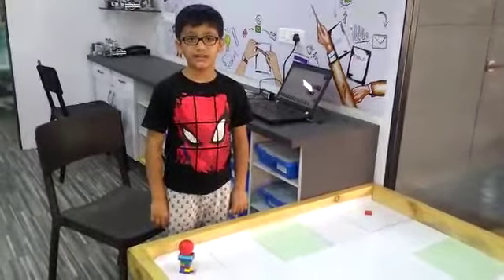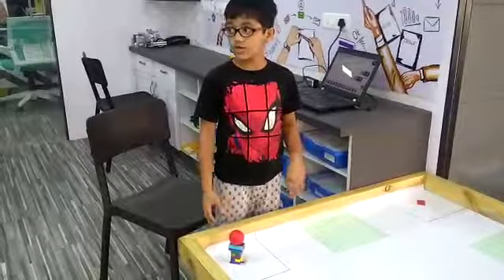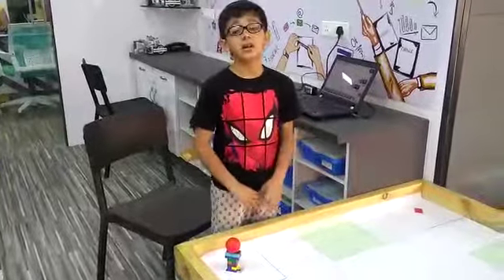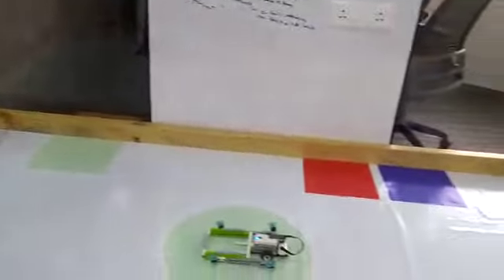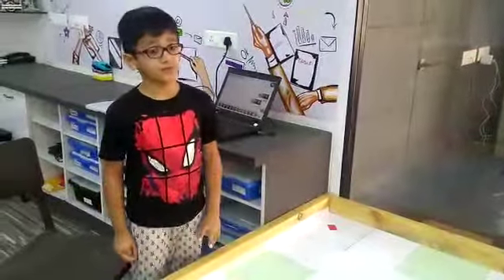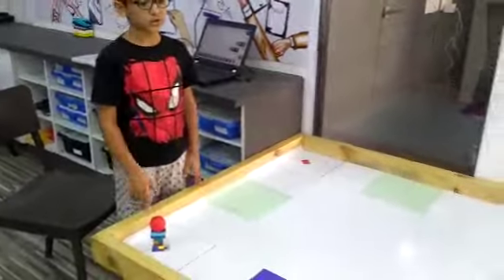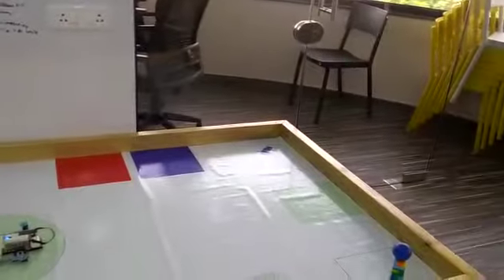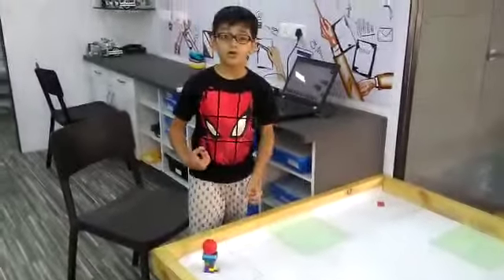Lego Summer camp 2019 Challenge - Panshul Patel - RFL Ahmedabad (8980172306)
Lego Summer camp 2019 challenge using We Do 2.0 kit. The challenge is to complete the robot game of World Robot Olympiad 2018. It constructed & programmed By : Panshul Patel